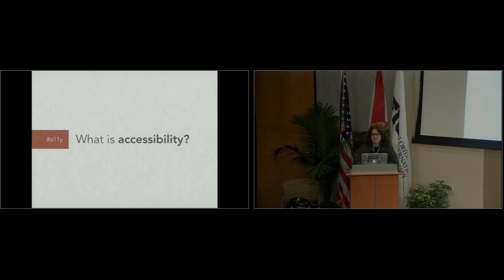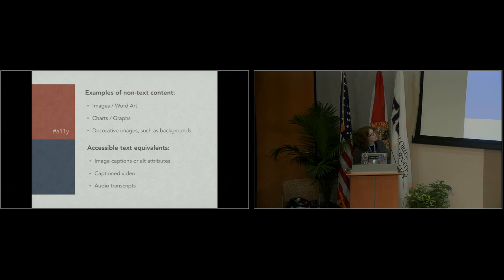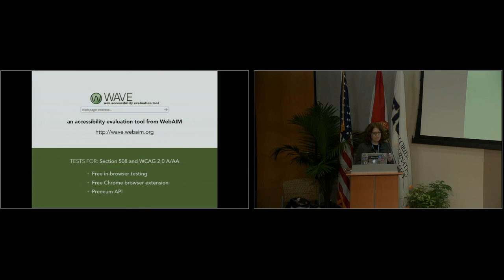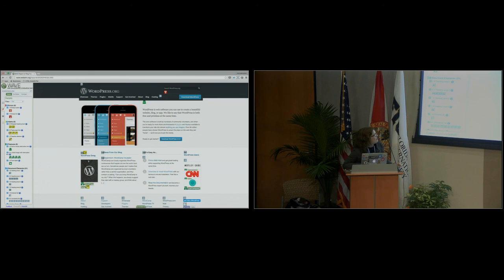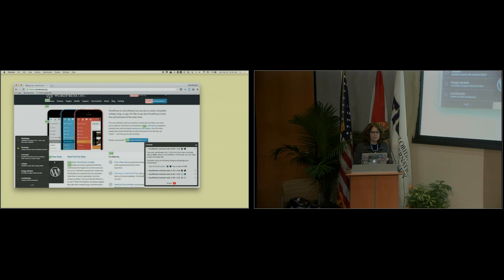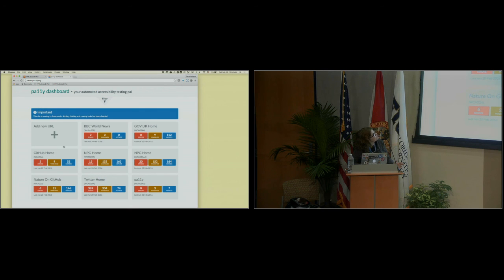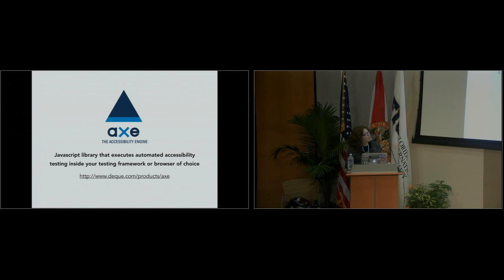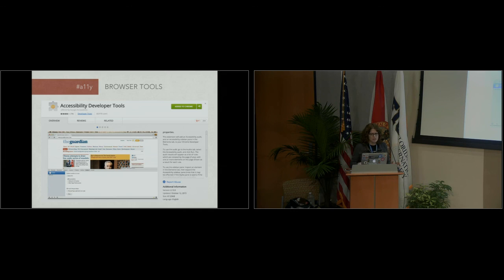Rachel Carden: Tools and Techniques for Evaluating Accessibility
When your website is accessible, all users can access your content no matter their abilities. Visually-impaired users can visit your website using a screen reader. Those who can’t use the mouse can navigate your site using a keyboard or other input device. Some accessibility features might also improve your SEO. When your site is inaccessible, research shows you could be excluding up to 20 percent of your users. This talk for all skill levels will review tools and techniques you can use to test and improve your site’s accessibility.